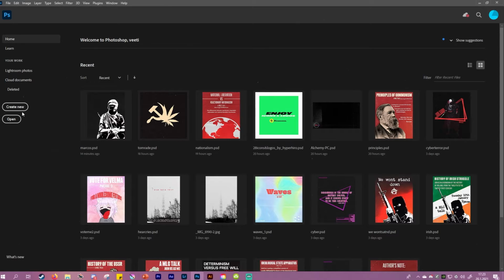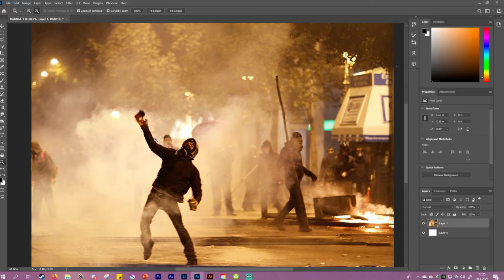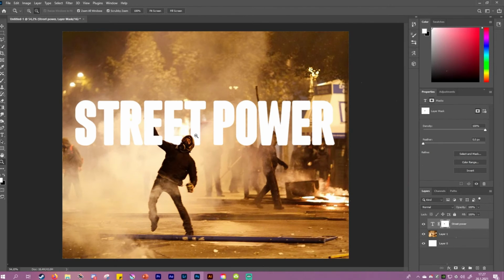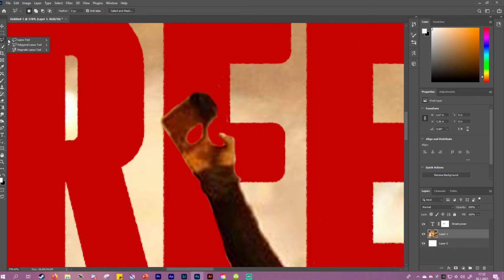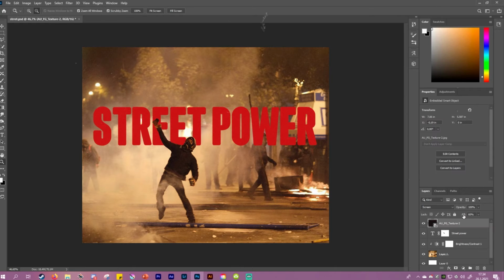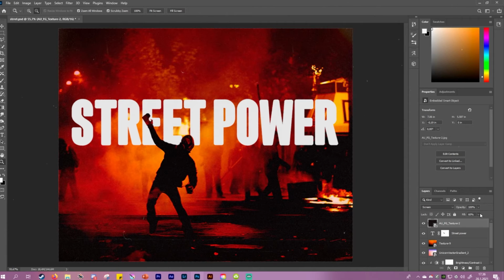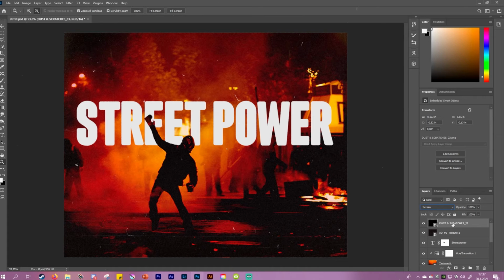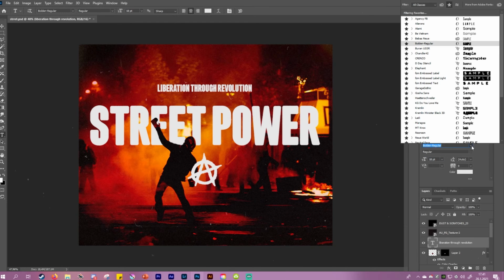BTS of a anarcutie post